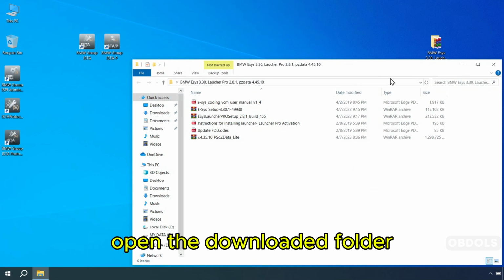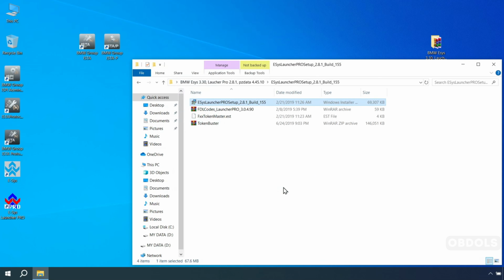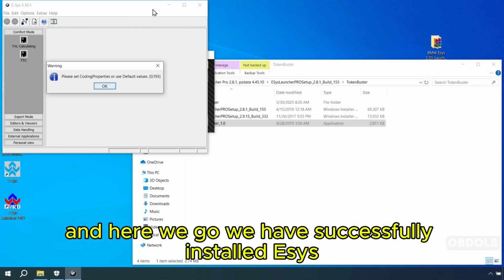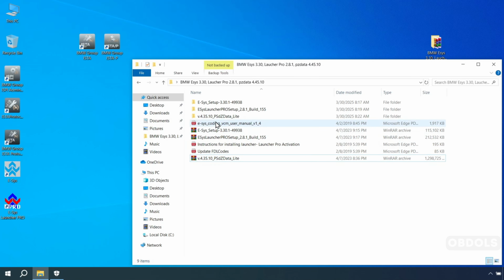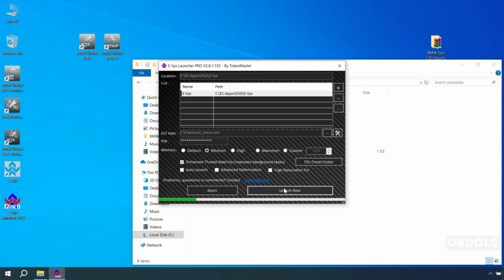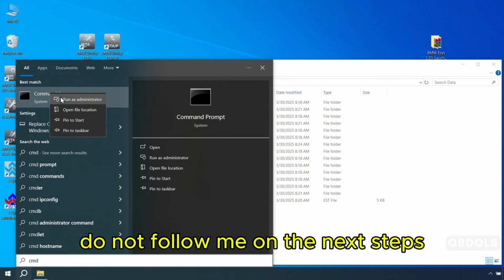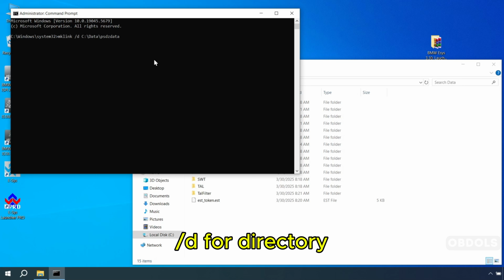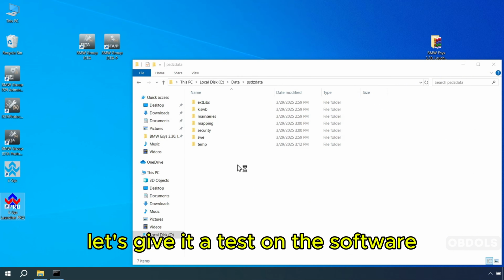E-Sys + PSdZData BMW CODING SOFTWARE Download & Install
The complete 2026 guide to installing BMW E-Sys, setting up PSdZData (both Lite
and Full from ISTA), configuring your ENET cable, and running your first real
coding session in the car. No expired tokens, no missing chassis folders, no
ENET driver problems. Everything explained step by step.

✅ Get the complete E-Sys package (E-Sys + Launcher Pro + latest PSdZData ) with FREE remote installation via AnyDesk:

⏱️ TIMESTAMPS
00:00  Intro — what you'll learn
01:30  Download and install E-Sys (latest version)
06:30  PSdZData explained — Lite vs Full (which one do you need?)
08:00  Method 1 — Installing PSdZData Lite (fast, smaller, recommended)
11:00  Method 2 — Installing Full PSdZData from ISTA
14:30  Configuring ENET cable — Windows network settings
17:00  Static IP setup for E-Sys (the part most tutorials skip)
19:30  First connection — reading the car
22:00  Real-world test — coding the car with ENET
26:30  Common errors and how to fix them
28:00  Outro + how to get help

🛒 GET THE FULL PACKAGE
Skip the forum hunting and broken downloads. The OBDOLS E-Sys package includes:
✓ E-Sys (latest stable version)
✓ Latest full PSdZData with download links
✓ ENET cable driver pack
✓ FDL coding sheet (PDF)
✓ FREE remote installation via AnyDesk — we set it up on your PC

▸ Which BMW models work with E-Sys?
   All F-series (2008+), G-series, and i-series including i3, i8, iX, i4, i7,
   M-models, Mini F & U-series, and Rolls-Royce. Older E-series cars need
   INPA + NCS Expert instead.

▸ What's the difference between PSdZData Lite and Full?
   Lite is around 10–15 GB and is enough for FDL coding (changing options,
   unlocking hidden features). Full is 80+ GB and is required for full ECU
   flashing and programming. Most users only need Lite.

▸ Do I need an ENET cable?
   Yes. F, G, and i-series BMWs are coded over Ethernet (OBD2 → RJ45).
   Bluetooth and standard OBD2 dongles will NOT work with E-Sys.

▸ Is E-Sys safe? Can I brick my BMW?
   FDL coding is very safe — Launcher Pro backs up the module automatically
   before changes. Full ECU flashing carries more risk and needs a stable
   battery charger.

▸ Why is my E-Sys giving a "Token expired" error?
   You're not using Launcher Pro, or the EST/Token files aren't in the right
   path. The OBDOLS package fixes this automatically.